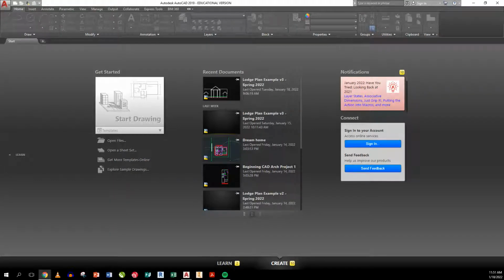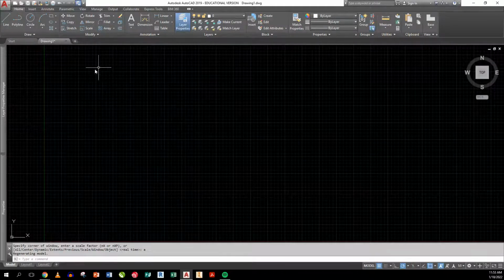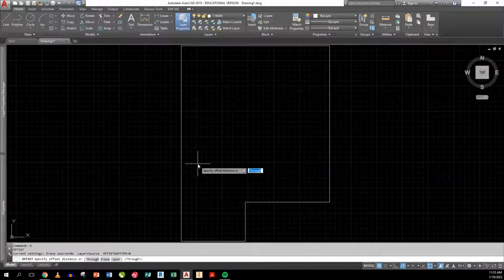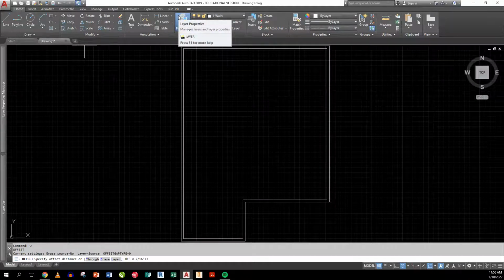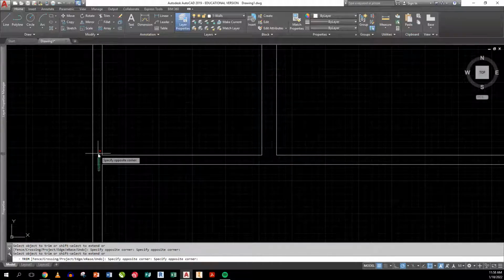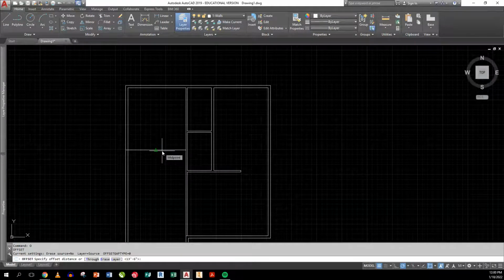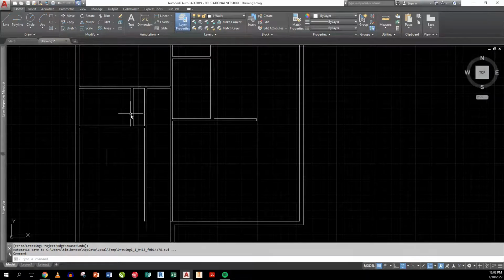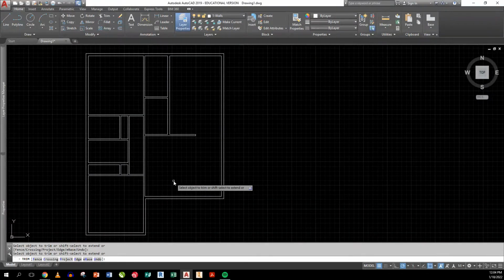Architecture 1 - Basic House Plan - Part 1: Limits, Units, and Walls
This is the first instructional video for the basic house plan for CAD Architectural Design 1. This only covers the setting of the units, limits, and placement of the ground floor walls.

General Note: This is part of the series of videos for instruction in an architectural design course. This course focuses on the development of skills including traditional hand skills as well as CAD and BIM skills. Software, when used, is stated in the description of the video and often in the title as well. Formal instruction is encouraged for those who wish to develop these skills and possibly become a part of the AEC (Architecture, Engineering, & Construction) industry.
Software: None
Tools/Instruments: 11x17 (ANSI B size) bond paper, mechanical pencil, plastic eraser, & 45 Triangle